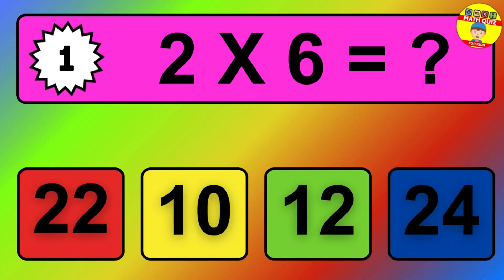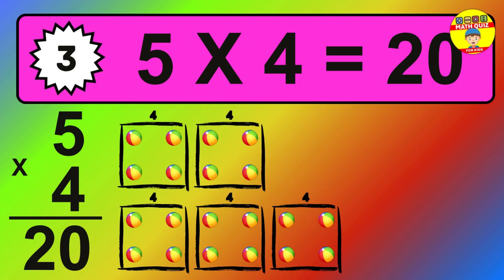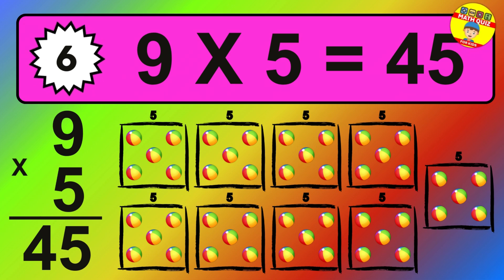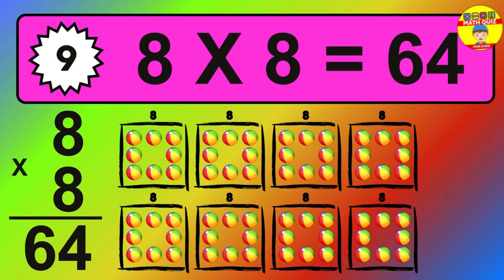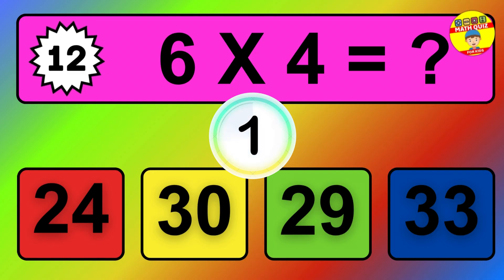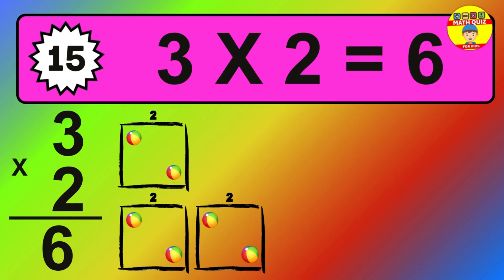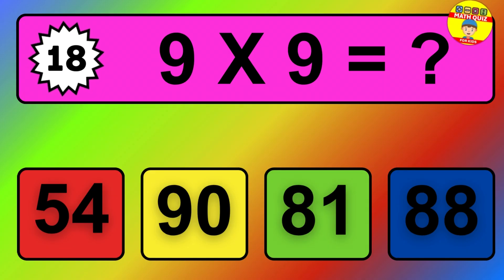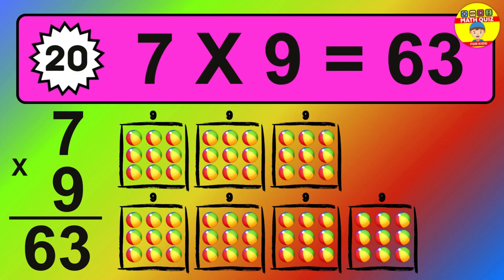🔢 20 Fun Multiplication Challenges for Kids – Can You Solve Them? 🎉